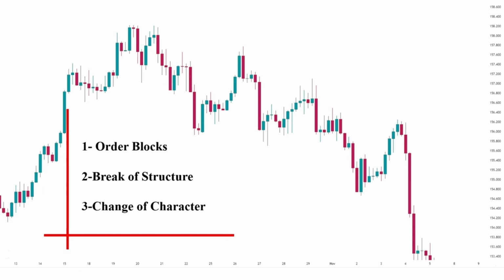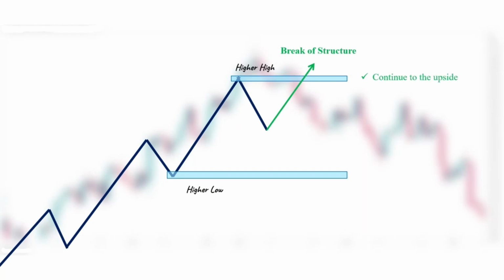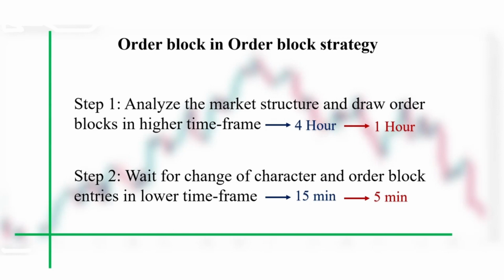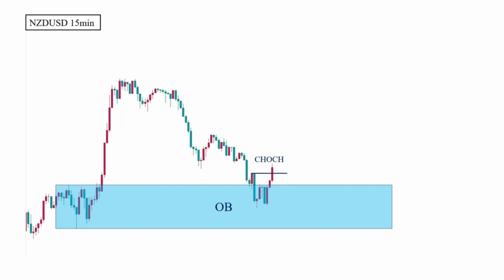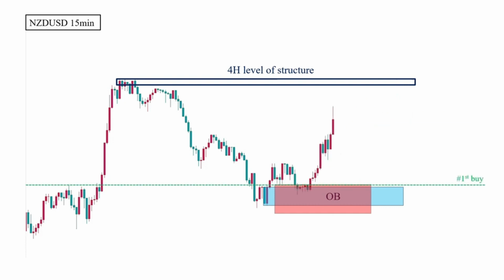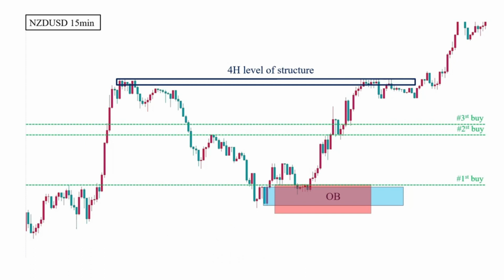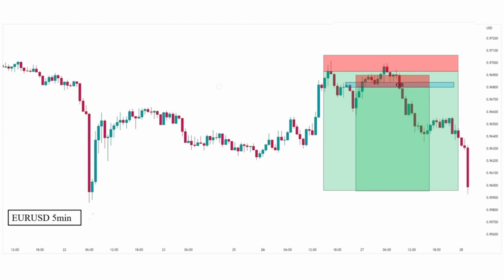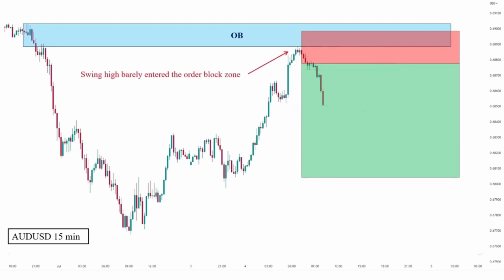Master Order Blocks to Trade like Banks (Advanced PRO) 什麼是訂單塊(Orderblock)? 訂單流基礎像银行一样进行交易的主订单块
You will learn how to trade order blocks and a high win rate smart money trading strategy in this video! By the end of this video, you will know exactly how to identify valid order blocks, trade like smart money/banks, trading strategies, and price actions combined with order blocks!